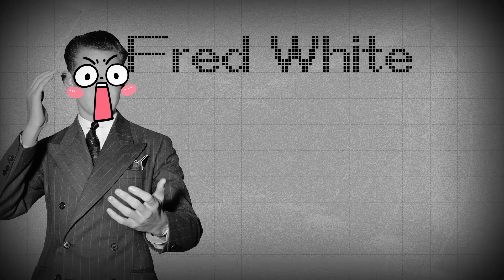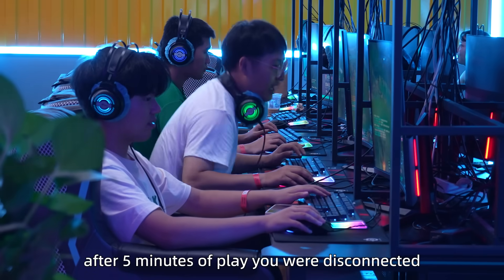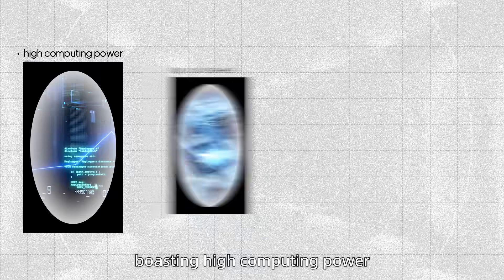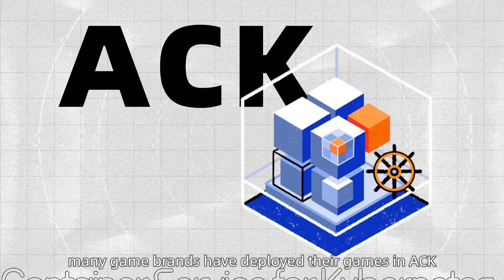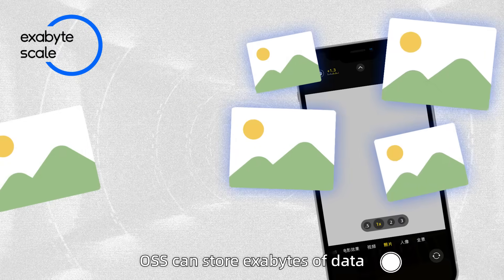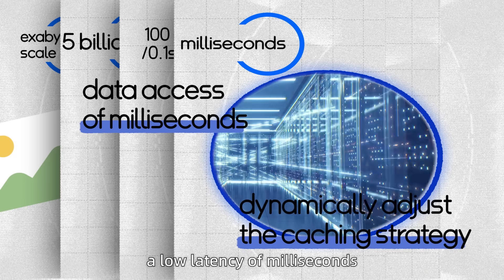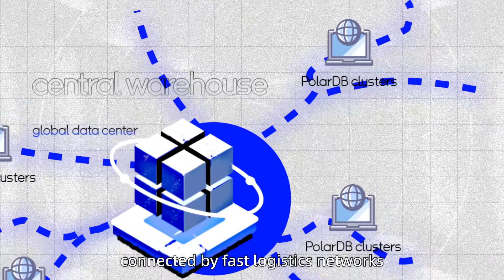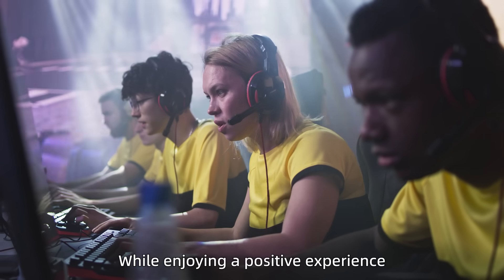Apsara Prime ep1 - Game On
Click to unveil how Alibaba Cloud makes gaming experiences smoother and more seamless

Experience ultimate gaming with Alibaba Cloud's Apsara Prime star products for high concurrency and global play. Keep players engaged with smooth performance and robust data handling. Watch how top-tier cloud tech powers unforgettable gaming experiences!

Dive into ApsaraPrime, Alibaba Cloud's elite product selection, designed to feature our most esteemed products crafted to solve complex technical challenges with standout efficiency. Revel in the distinction of high-performance, cost-effective products, chosen to advance your tech endeavors with precision and ease. Join us in unlocking the best in cloud technology.